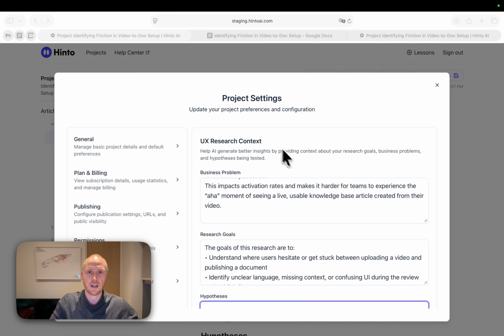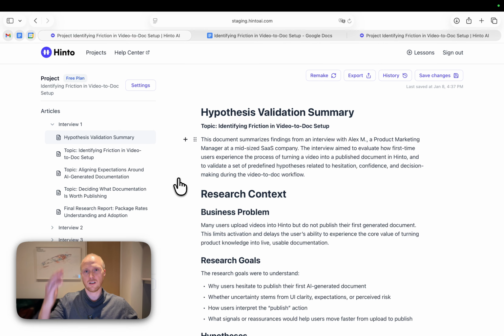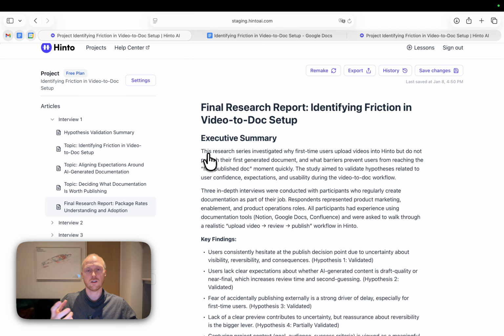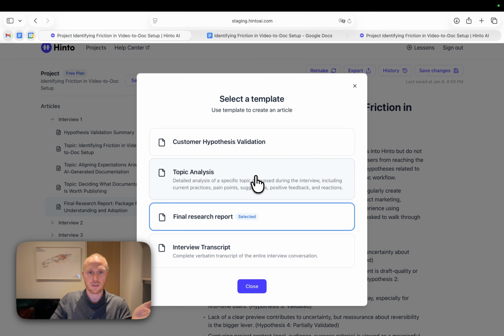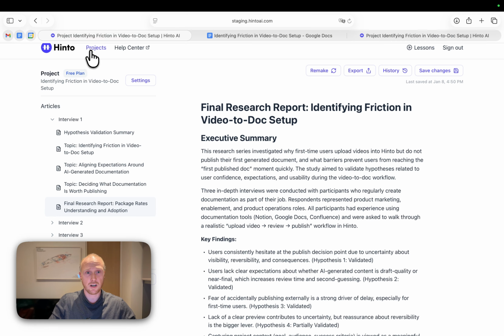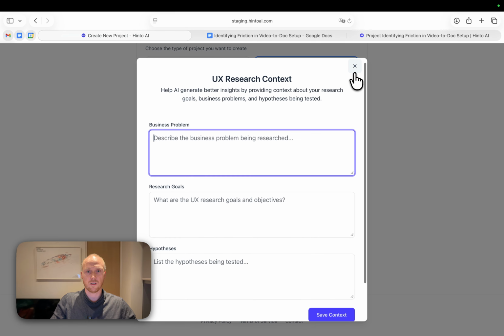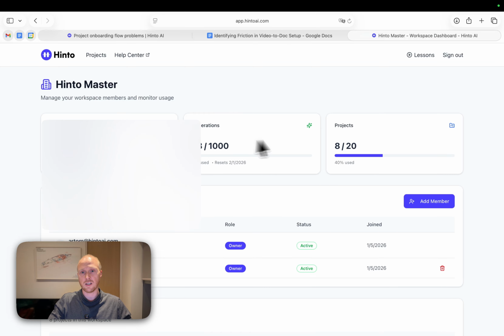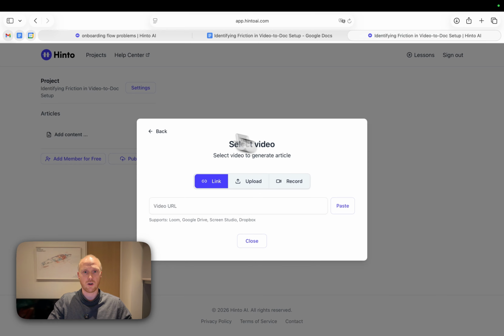Fixing User Research: 5x Easier Analysis + 3 Huge Updates (Hinto Early 2026 Release)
"User research doesn't have to be a nightmare anymore."

In this Early 2026 Release, we are officially fixing the analysis process. We’ve made it 5x easier to go from raw interview footage to actionable insights, but that’s not all. We are also rolling out three major infrastructure updates to help your team scale.

What’s in this Mega Update:
🧠 Laser-Focused Analysis: Use the new UX Research Context to feed Hinto your specific business goals and hypotheses for deeper AI insights.
⏳ 90-Minute Video Support: We’ve increased upload capacity by 50%! Analyze long-form, deep-dive interviews without trimming.
🏢 Brand New Workspaces: A centralized hub for larger teams to manage multiple projects and track usage in one view.
👥 Team & Role Management: Easily add members, assign roles (like Admin or Owner), and collaborate across your research library.

Stop the manual struggle and start building better products. Happy 2026!